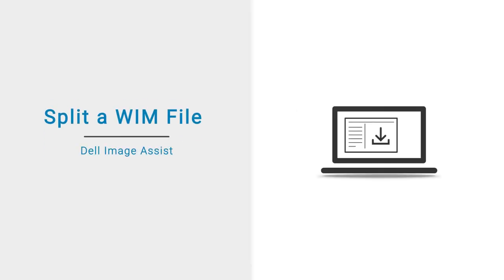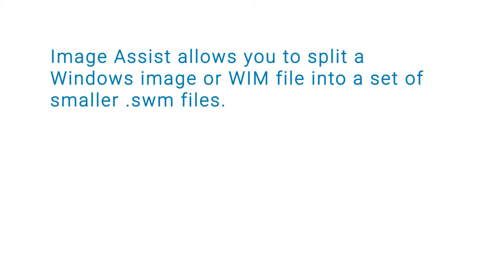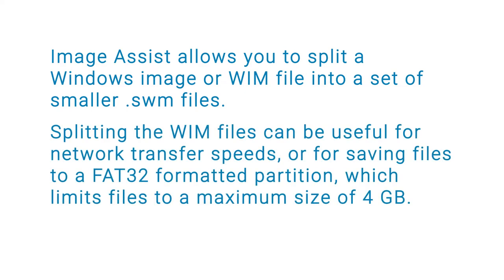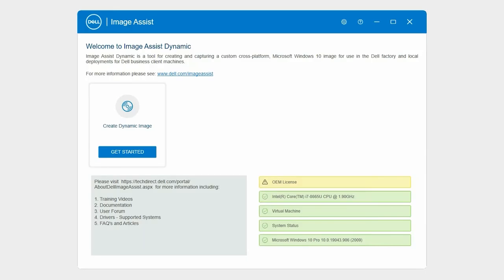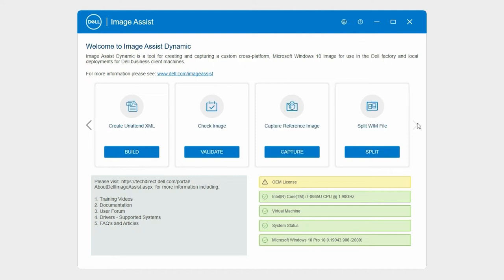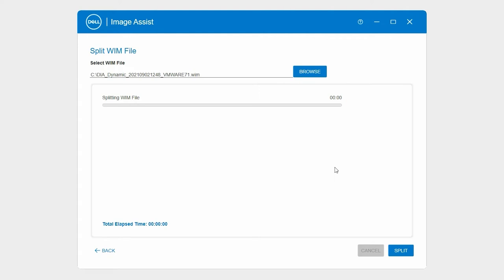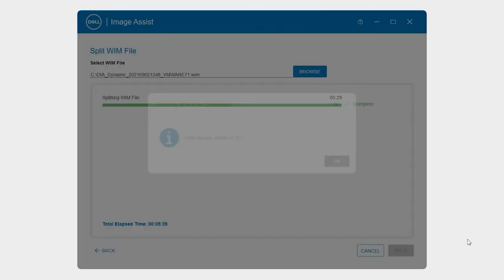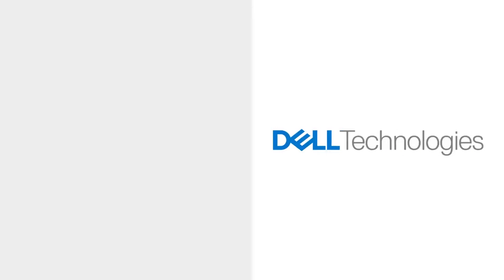How to split a WIM file using Dell Image Assist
In this video, we will demonstrate how to split a Windows image (.wim) file into a set of smaller .swm files.